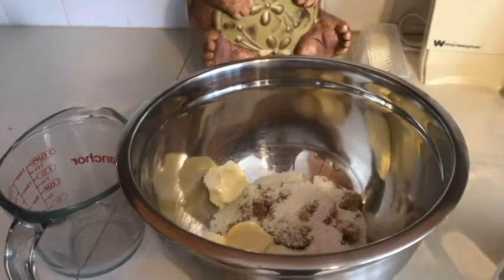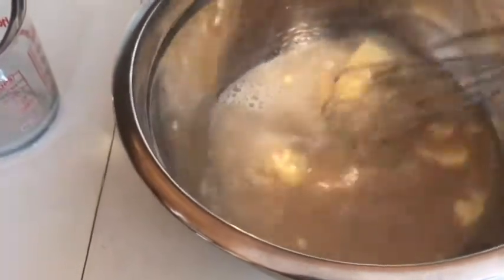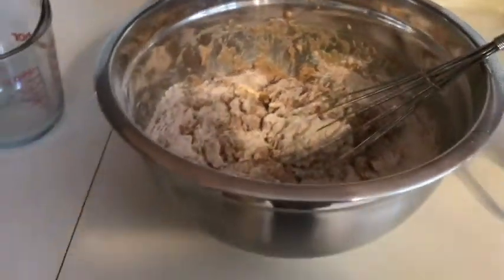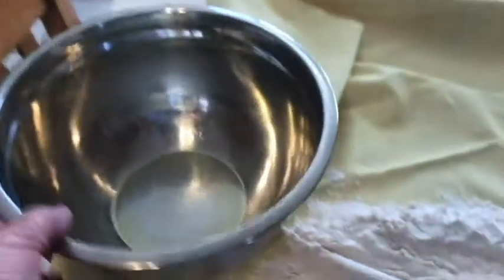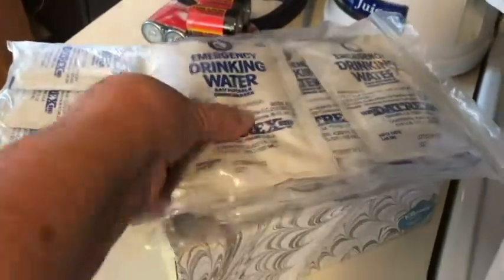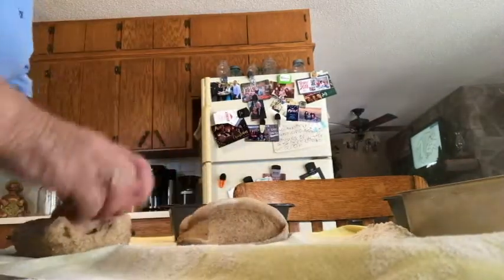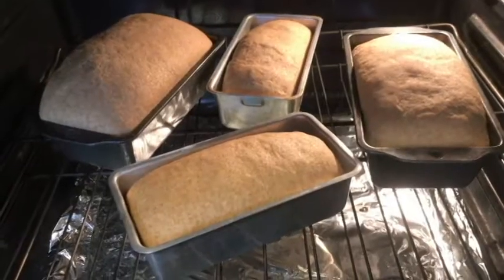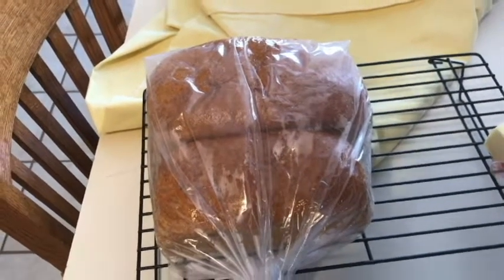How I make, homemade whole wheat bread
This is how I make homemade, whole wheat bread, from the wheat we grow on our farm.  I grind the wheat into whole wheat flour & use it, along with Unbleached All purpose flour.  I know everything in the bread I make, no preservatives
I hand mix and knead my bread.  I use this recipe for all my bread, including dinner rolls, cinnamon rolls and etc.  I also use this recipe for my homemade hamburger & hot dog buns, except I use 2 eggs, instead of one.